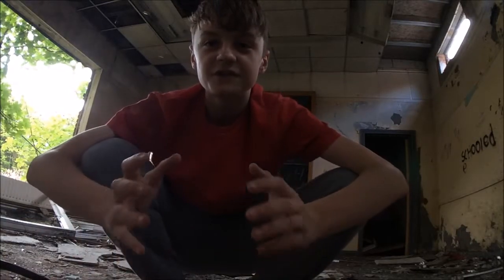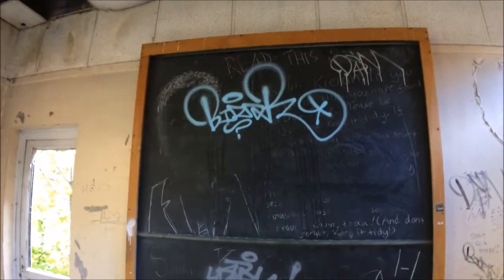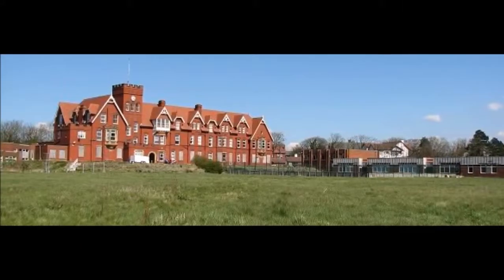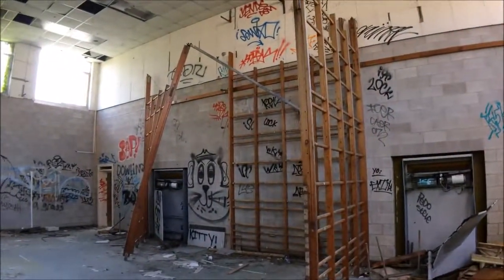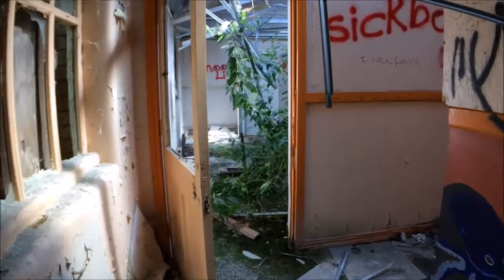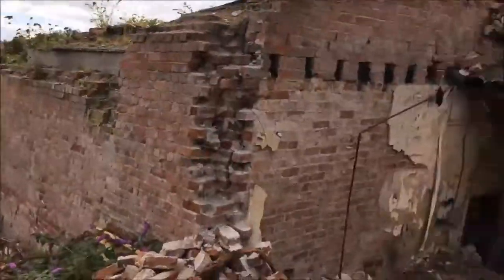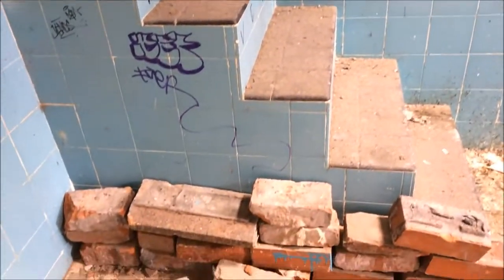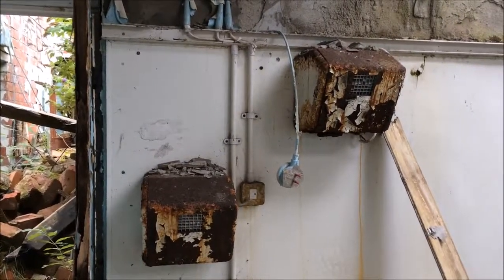Exploring Abandoned Deaf Children's School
In this video we explore the abandoned Birkdale School for Hearing Impaired Children in Southport. Feel free to check out my 28DaysLater report I posted on this location and have a look at the rest of my reports.